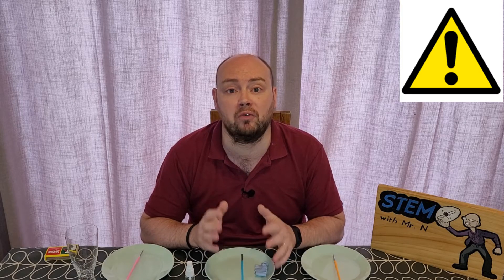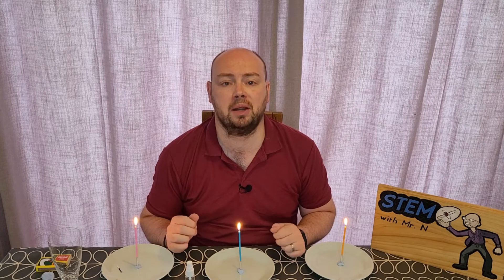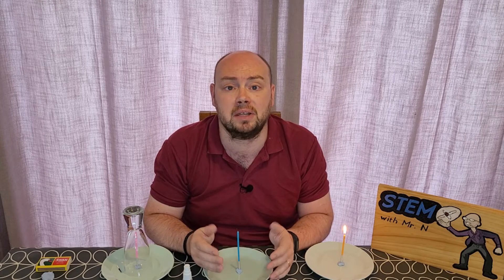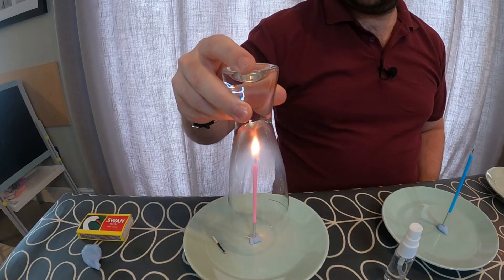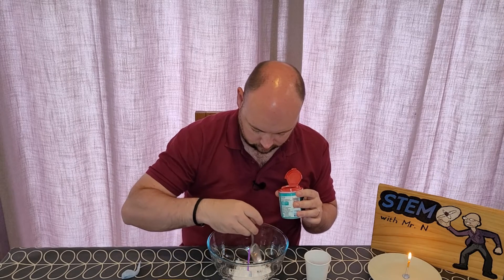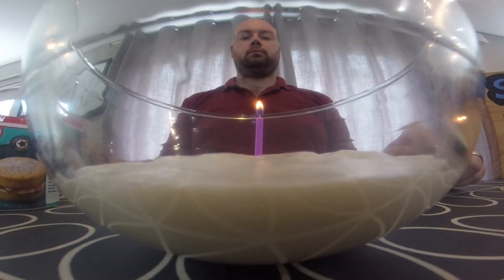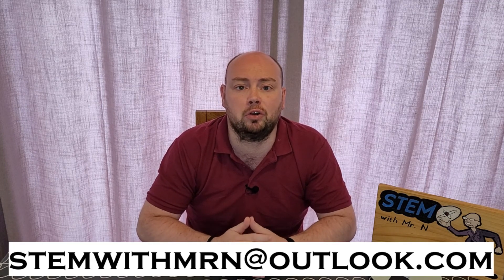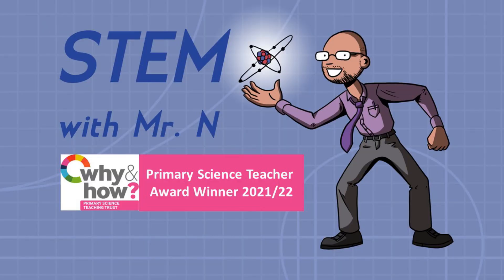Fire & Fire Extinguishers: STEM education projects for kids / pupils / adults / teachers / parents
What is fire and what does it need to burn? How do fire extinguishers combat fires? Find out these answers to these questions with these fun STEM education activities, delivered by an award-winning teacher, which explore fire in a safe, meaningful way, making it visually clear what a fire needs to burn and also how a fire can be extinguished, linking in to fire extinguishers.